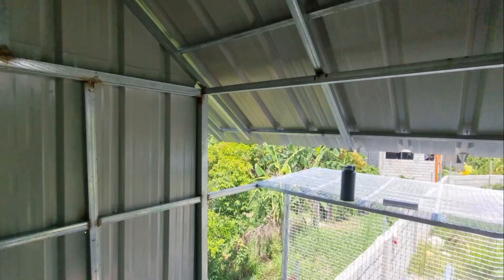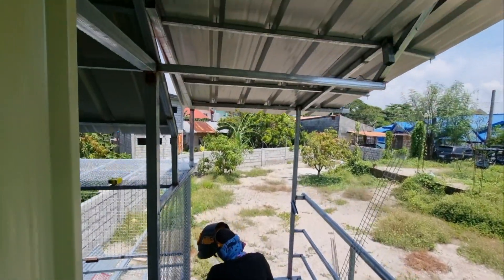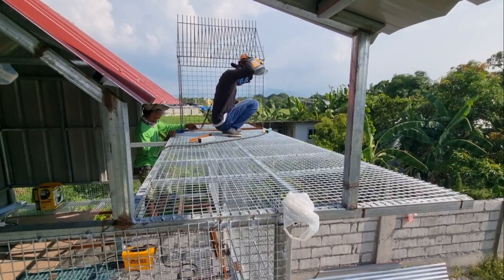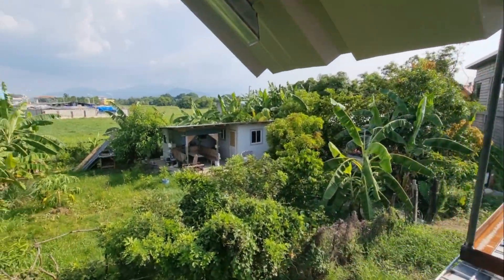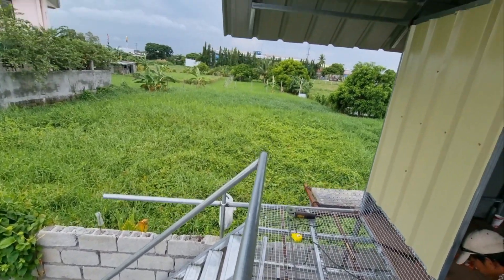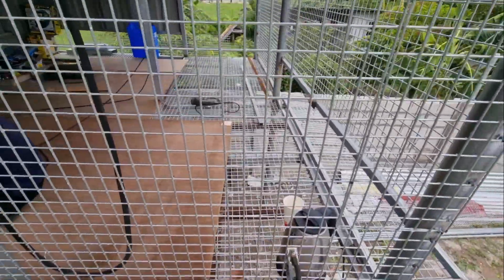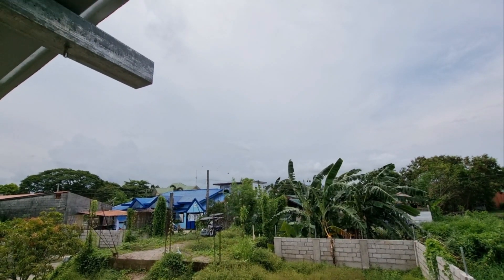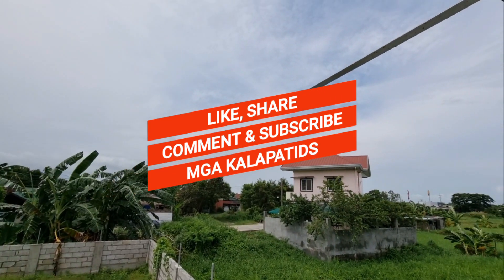DREAM LOFT CONSTRUCTION UPGRADE PART 7 (DREAM LOFT TOUR)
👍👍👍 SANA MAG ENJOY KAYO SA PANUNOOD NG ATING VIDEO❤❤❤

👍👍👍HAPPY FLYING MGA KALAPATIDS, GOD BLESS. ❤❤❤

And don't forget to hit the notification 🔔🔔🔔 so that you are always updated on my new video.

☑️LOFT
☑️PIGEON
☑️DOGS
☑️TWO WAY RADIO
☑️CCTV

HINDI NA NAKABALIK SI ACE GALING SORSOGON / BAFRC SOUTH DERBY 2022! PILAR, SORSOGON 2ND LAP DERBY.